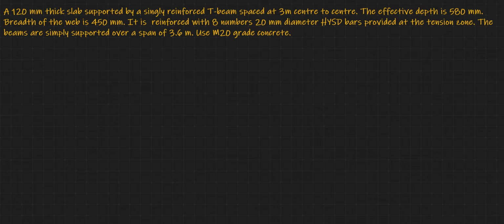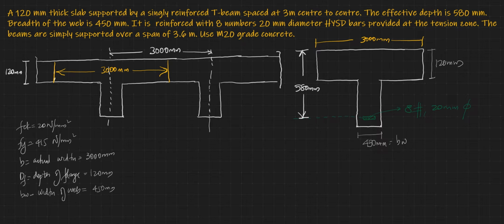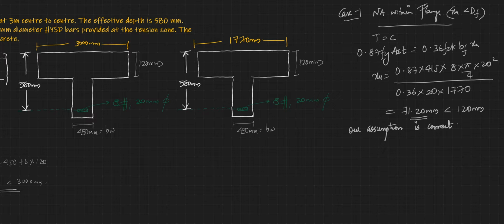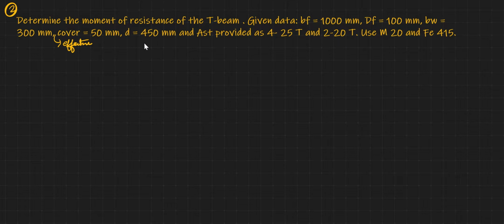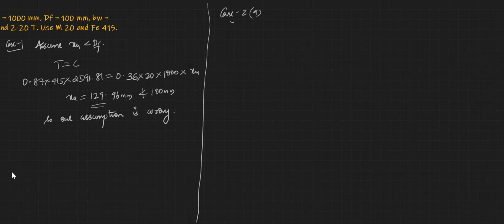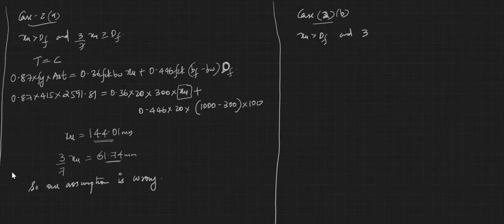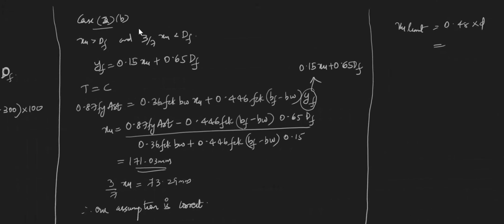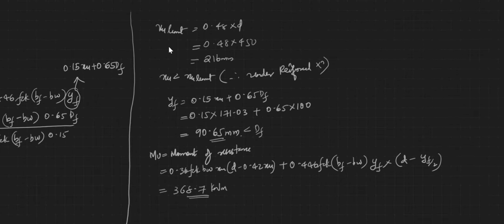CE 301_Lecture 15_Numericals on Flanged Sections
Numericals on Flanged Sections